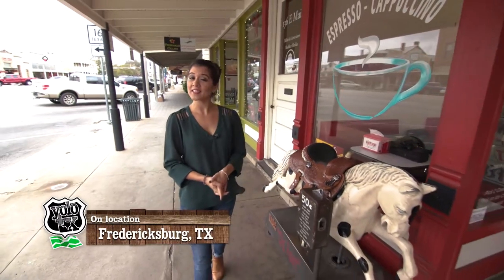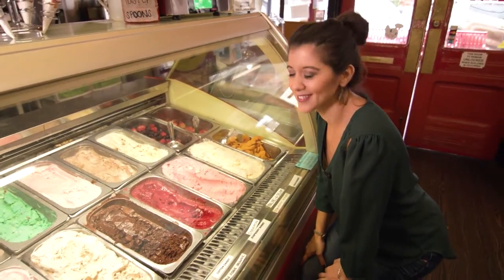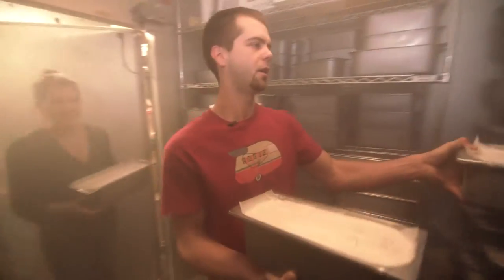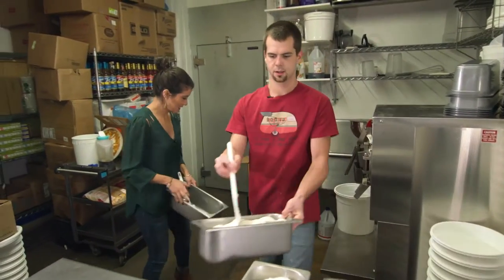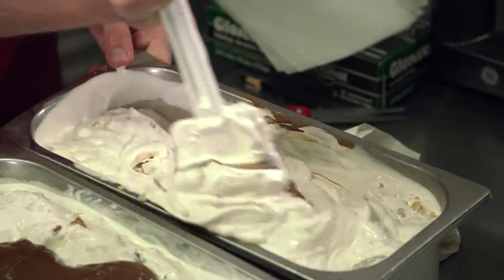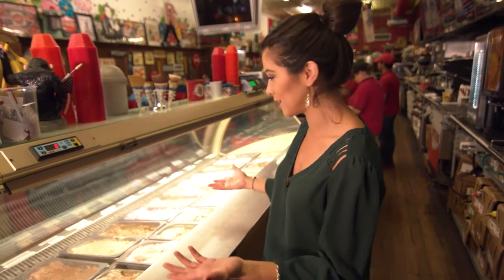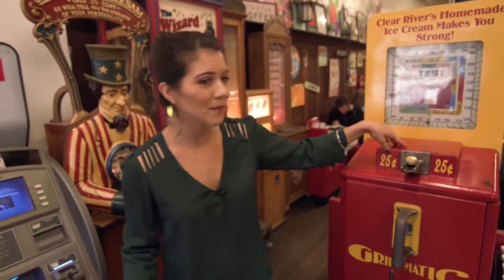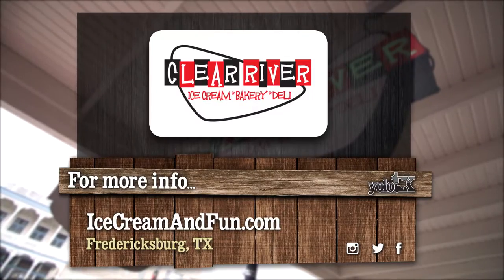A Scoop of the Hill Country at Clear River Bakery - YOLO TX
If you’re looking a fresh take on a classic treat, Clear River Ice Cream, Bakery & Deli is the perfect place for you to visit. Immerse yourself in old time charm and cure your sweet tooth in the Hill Country. The 32 hand crafted flavors in this Fredericksburg ice cream shop are far from ordinary; so, scoop up your friends and head on over!